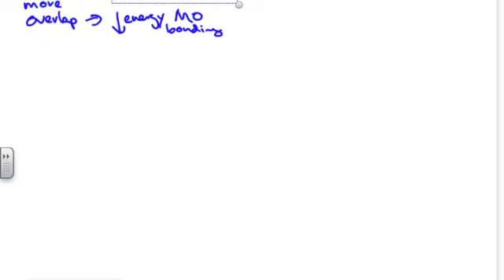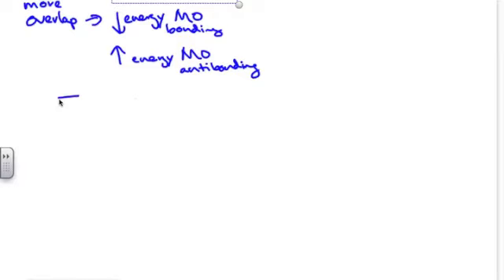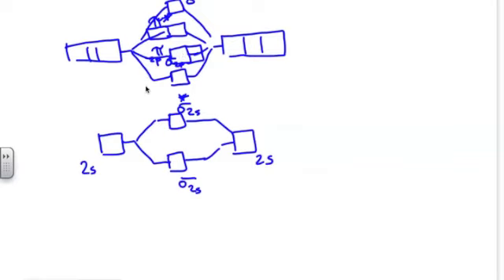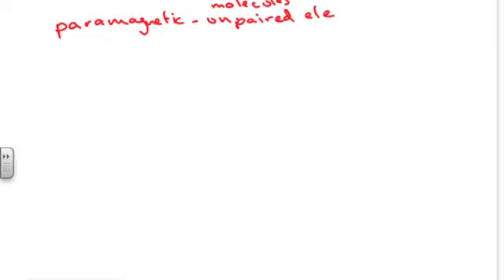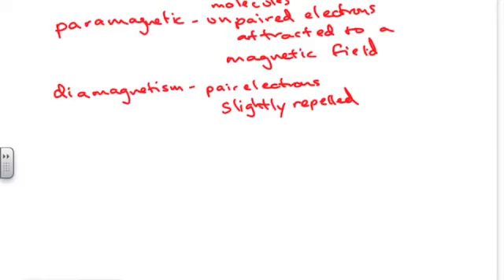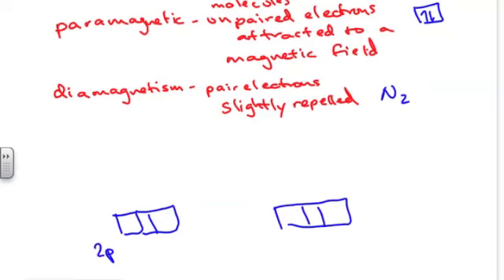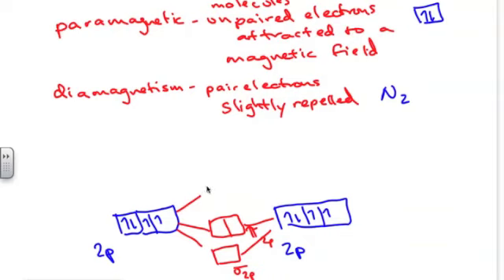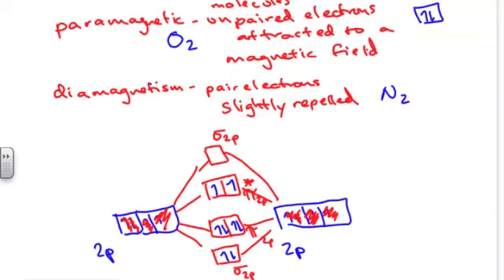Molecular Orbital Theory Part II